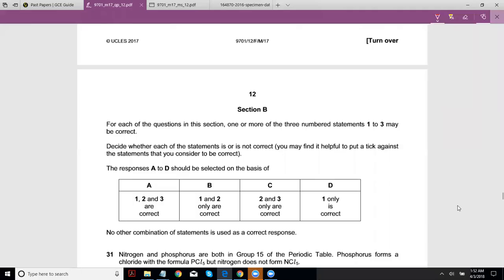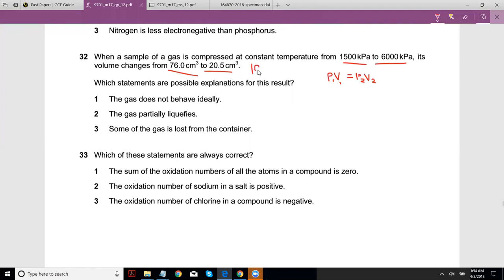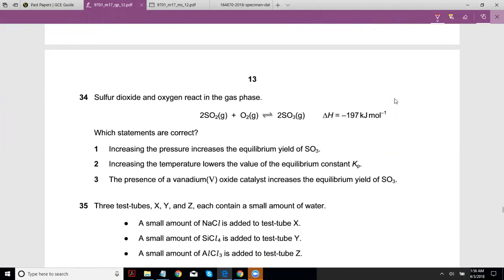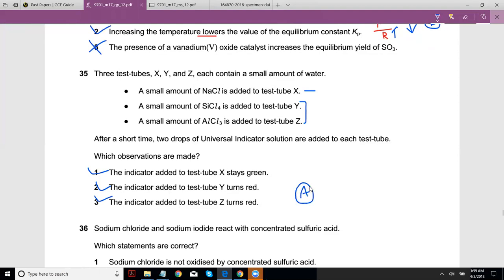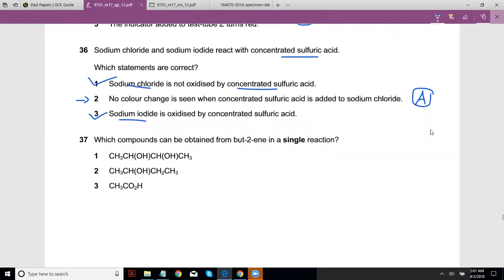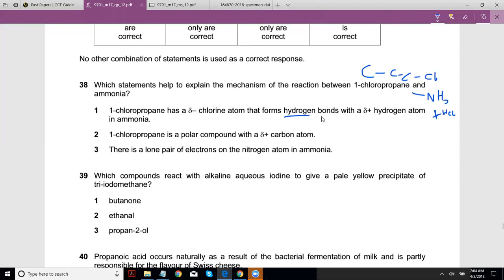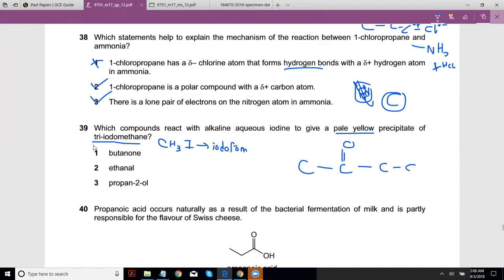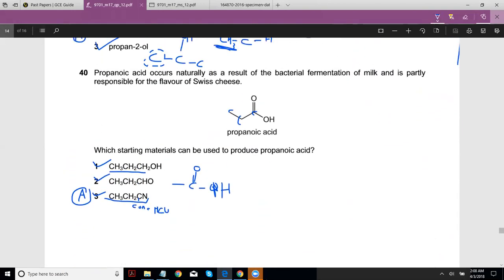AS CHEM - Feb/March 2017 (4/4)